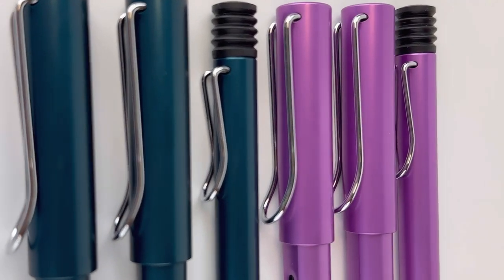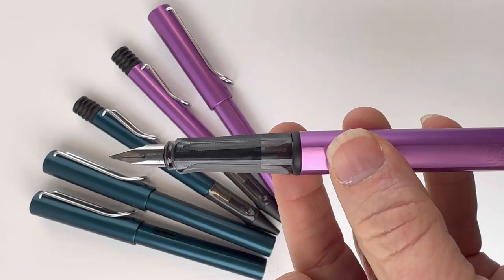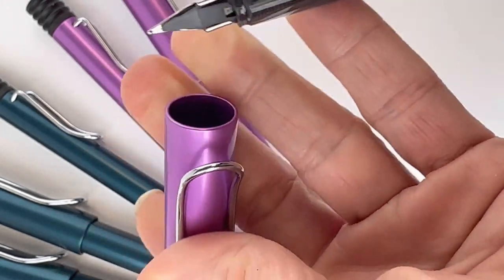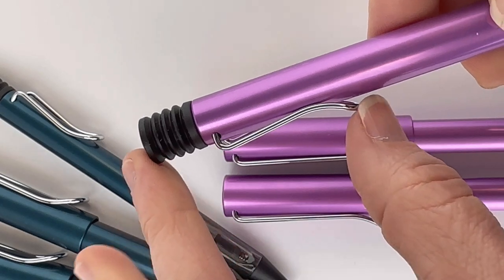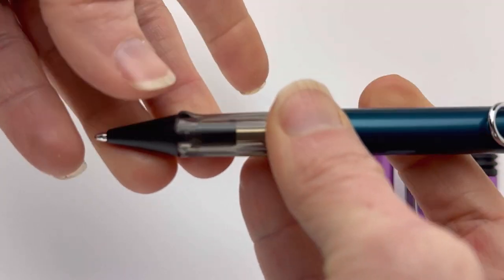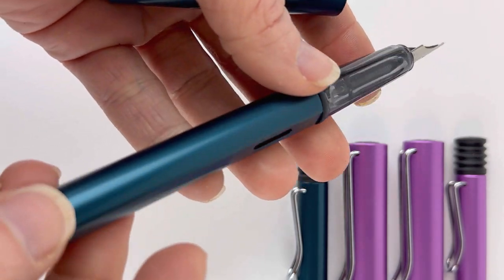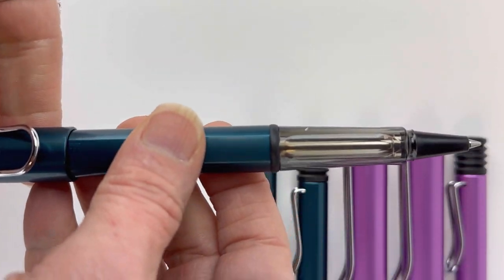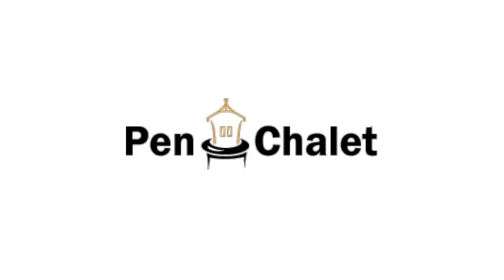Lamy Al-Star Special Edition Lilac & Petrol Pens Full Unboxing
Watch this unboxing of the new 2023 Lamy Al-Star Special Edition fountain, rollerball, and ballpoint pens, in the colors Lilac & Petrol!

Highlights about the Lamy Al-Star Special Edition Lilac & Petrol pens:
• Available as a fountain pen, rollerball pen, and ballpoint pen
• New colors are Lilac and Petrol
• Pens are light and durable
• Fountain pens have a cartridge/converter fill mechanism
• Fountain pens fitted with a stainless steel nib
• Fountain pen comes with a cartridge inside
• Lamy pen designs are proprietary, so fountain pens require Lamy ink cartridges or converters (sold separately), and rollerball and ballpoint pens are compatible with Lamy rollerball refills or Lamy ballpoint pen refills.

See all the details about the Lamy Al-Star 2023 Special Edition Lilac & Petrol pens

Hope you enjoyed this Lamy Al-Star Special Edition Lilac & Petrol pens unboxing video. Follow @penchalet for more new pen and ink updates and features. Shop for your own Lamy Al-Star Special Edition Lilac & Petrol pens at PenChalet.com.